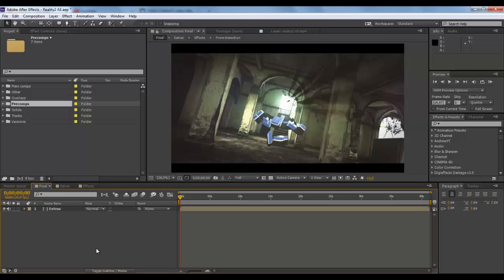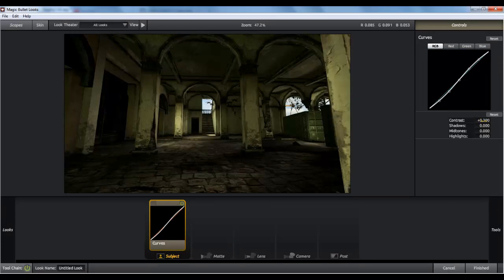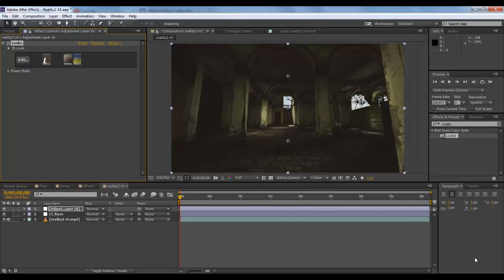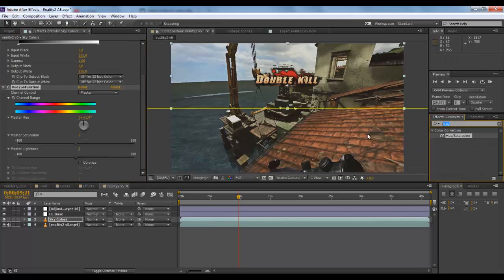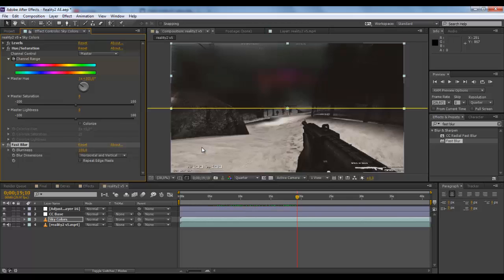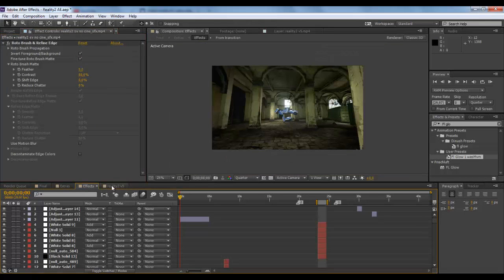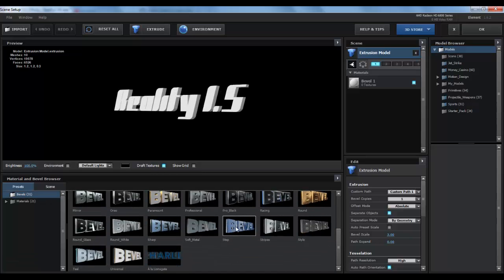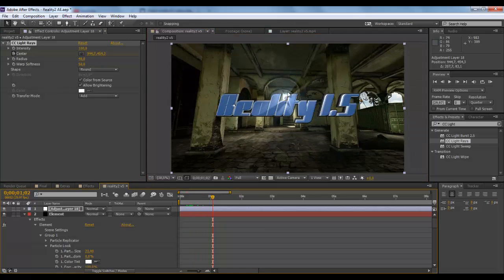Reality 1.5 VFX BREAKDOWN [PART 1]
Part 1 is uploaded on this channel,

I do not condone piracy. I strongly recommend that you buy the products I will be referring to.

The Azer0th

Submit your edits to the CAEC and get uploaded!

Submit tutorial ideas and I'll do them (probably)!